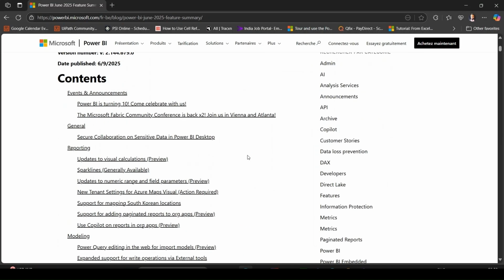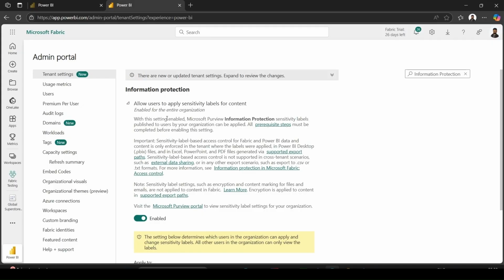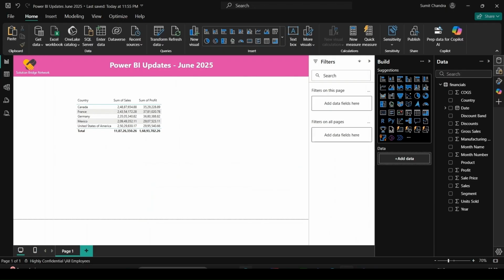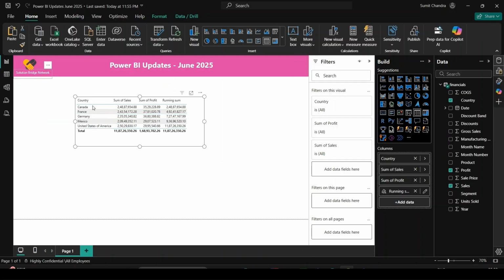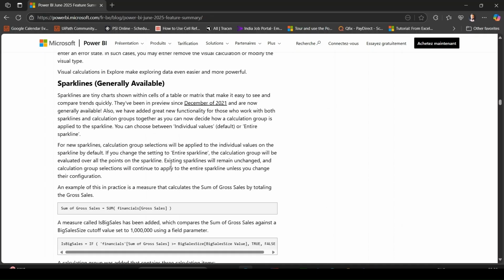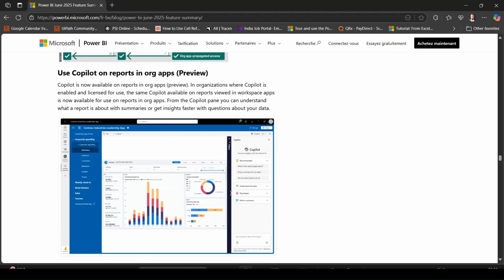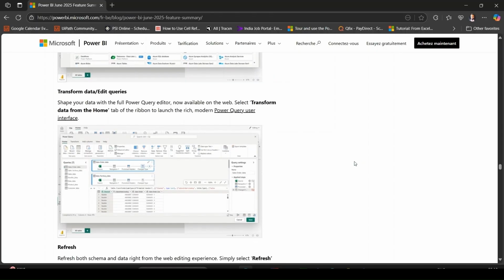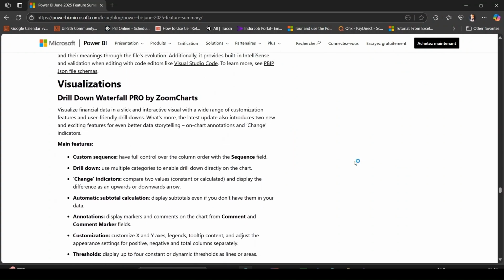🔥 Power BI June 2025 Updates – Must-Know Features & Hidden Gems!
Power BI June 2025 Update Explained – All New Features in 10 Minutes!

🚀 Welcome back to the channel! In this video, I’ll walk you through all the exciting Power BI June 2025 Updates – including new features, improvements, and how you can use them to supercharge your dashboards and reports!

💡 Whether you're a beginner or a pro, these updates will make a real difference in your Power BI experience.

🧠 Highlights in this update:
Secure Collaboration on Sensitive Data in Power BI Desktop
Updates to visual calculations (Preview)
Sparklines (Generally Available)
Use Copilot on reports in org apps (Preview)
Support for adding paginated reports to org apps (Preview)
Power Query editing in the web for import models (Preview)
Expanded support for write operations via External tools

Power BI June 2025 Update, Power BI latest update, Power BI new features June 2025, Power BI update walkthrough, Power BI AI features, Power BI visual updates, Microsoft Power BI June release, Power BI monthly update, Power BI tutorial 2025, Power BI performance tips, Data visualization tools 2025, Business Intelligence 2025, DAX updates, Power Query new features